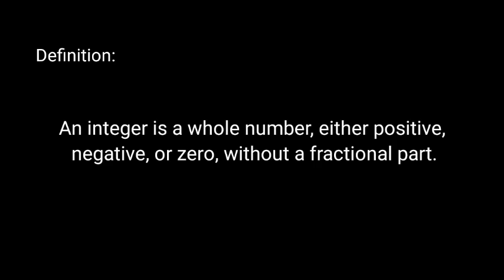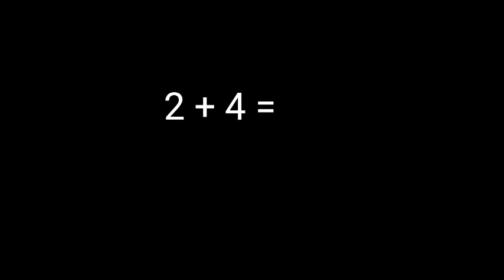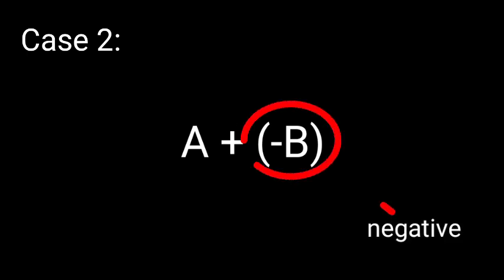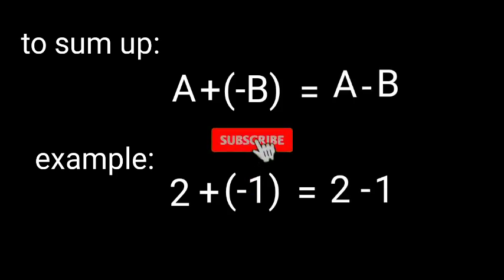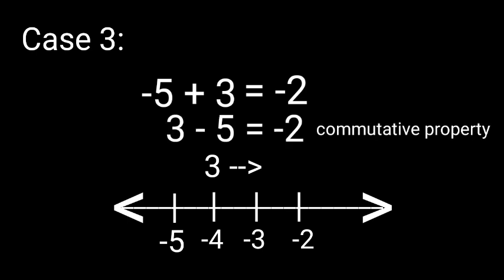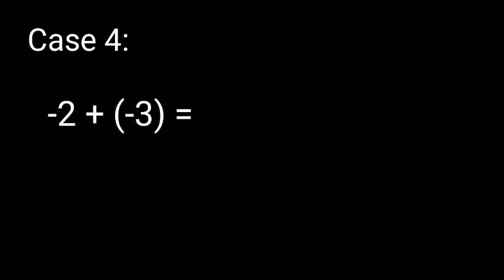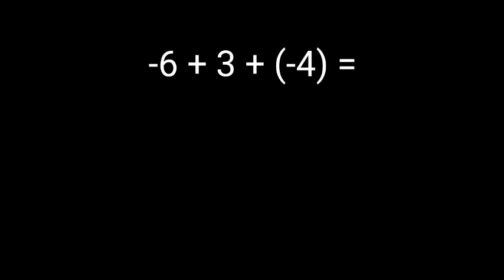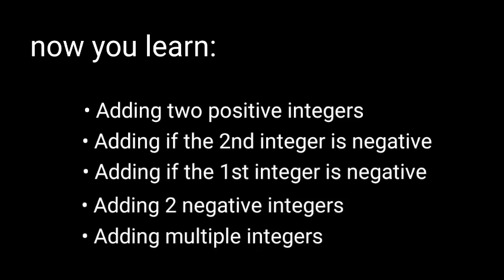Adding Integers Made Easy: Solve any problems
🎥 Mastering Integer Addition: Rules, Number Line, and Multiple Examples! (Positive & Negative Numbers)
​Are you struggling with adding integers? This comprehensive math tutorial breaks down every rule and case for adding positive and negative whole numbers, making a notoriously tricky topic simple to master! We use the number line as a visual tool to prove the rules and give you a strong foundation in working with integers.
​High-Value Keywords for SEO & Learning: Adding Integers, How to Add Integers, Adding Negative Numbers, Integer Rules, Adding Positive and Negative Integers, Number Line Addition, Math Tutorial, Whole Numbers, Commutative Property of Addition.
​What You'll Learn in This Step-by-Step Tutorial:
​Integer Definition & Types: A quick review of what an integer is (positive, negative, or zero) and its key characteristics.
​Case 1: Adding Two Positive Integers: The easiest case, explained visually on the number line.
​Case 2: Positive + Negative: Learn the rule to convert this to subtraction and see it demonstrated on the number line (e.g., 9 + (-6) = 9 - 6).
​Case 3: Negative + Positive: Discover how the Commutative Property of Addition (a + b = b + a) helps solve this case (e.g., -5 + 3 = 3 - 5).
​Case 4: Adding Two Negative Integers: Master the simple trick: add the numbers and keep the negative sign (e.g., -6 + (-4)).
​Bonus: Adding Multiple Integers: Walk through a complex problem using the correct Order of Operations (PEMDAS/BODMAS) to solve a chain of additions and subtractions.
​Video Timestamps (Jump to the lesson you need!):
​0:00 - Introduction & What is an Integer?
​0:45 - Case 1: Adding Two Positive Integers
​1:30 - Case 2: Positive + Negative (Conversion to Subtraction)
​2:35 - Case 3: Negative + Positive (Using Commutative Property)
​3:15 - Case 4: Adding Two Negative Integers (The "Trick")
​3:50 - Bonus Problem: Adding Multiple Integers (Order of Operations)
​Don't let positive and negative signs confuse you again! This video is perfect for middle school, pre-algebra students, or anyone needing a clear, comprehensive review of integer addition rules.